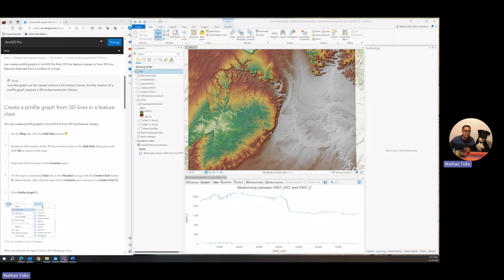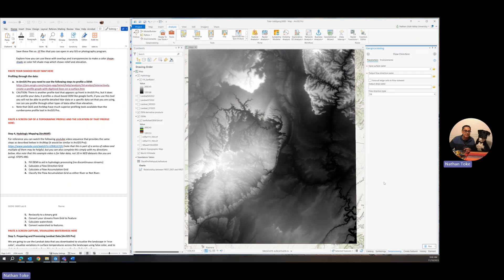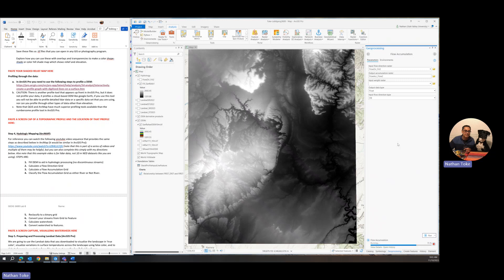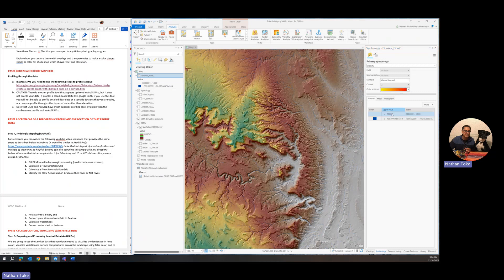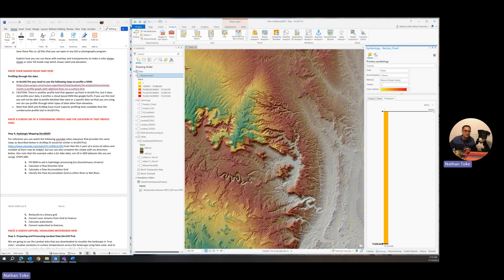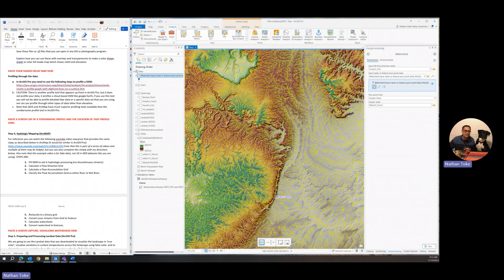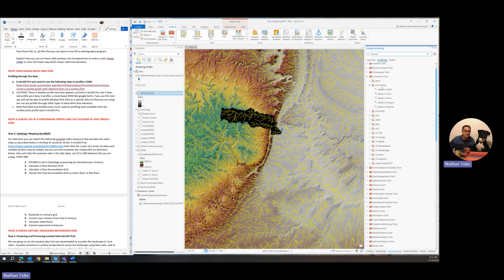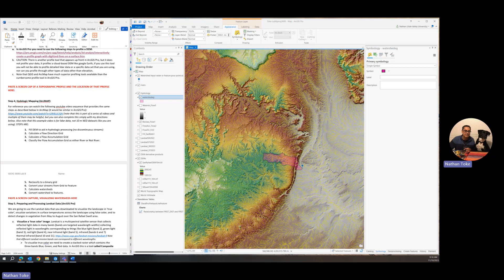Lab8 Part4 Hydrology Tools (Visualize Watershed)